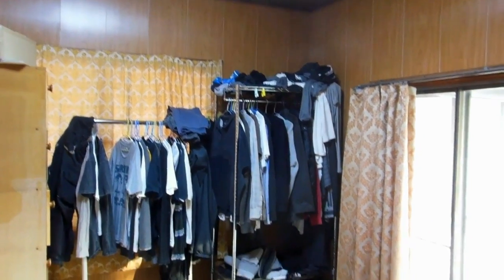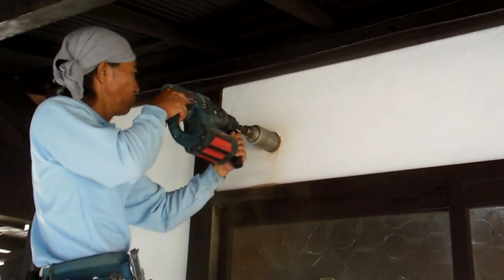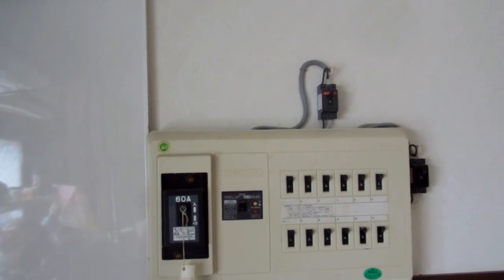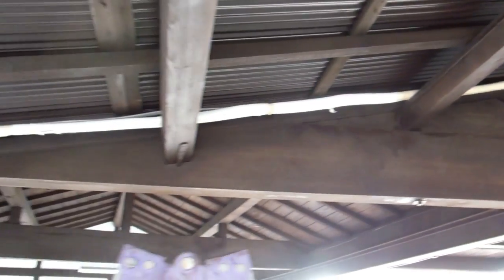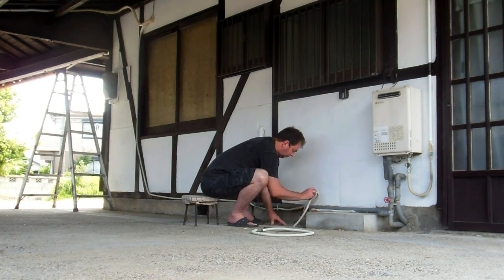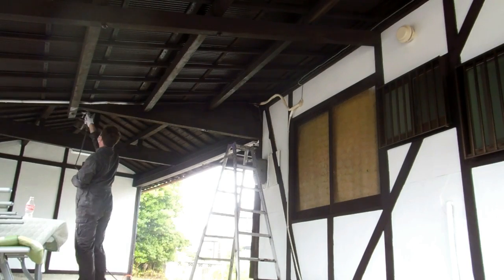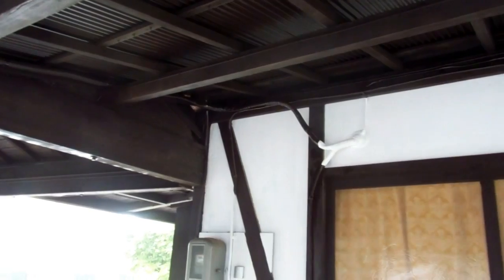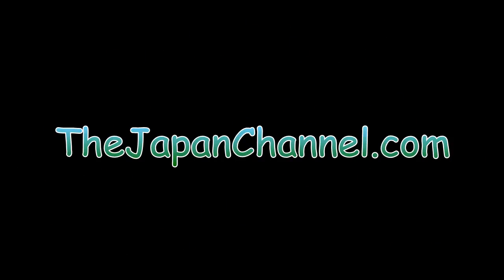Old Japanese Farm House - Aircon Time!